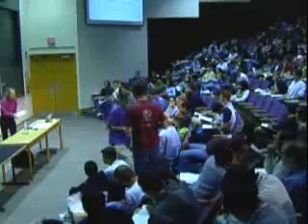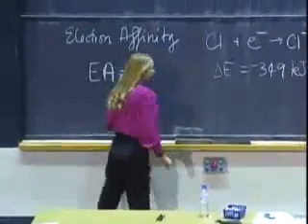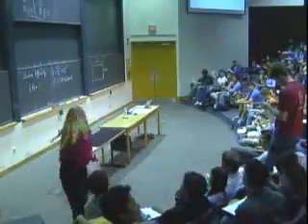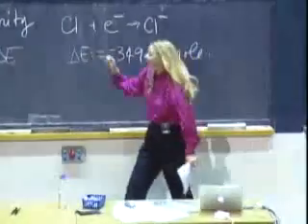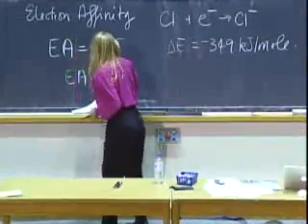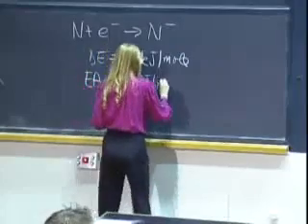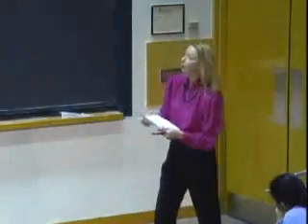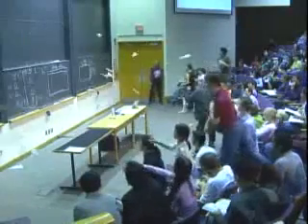Lec 10 Periodic Trends in Elemental Properties